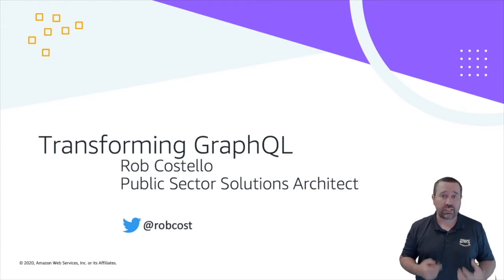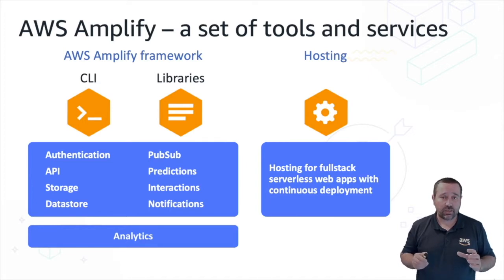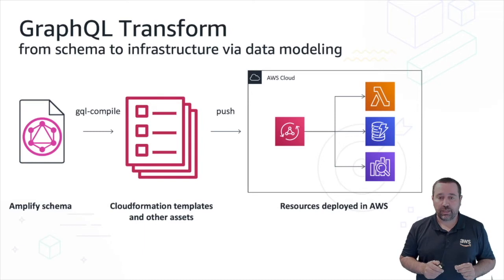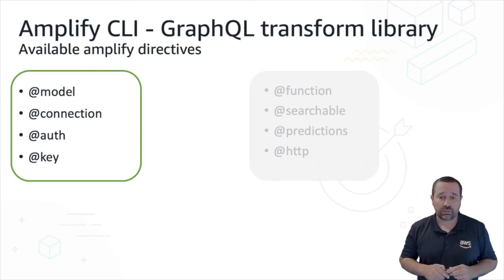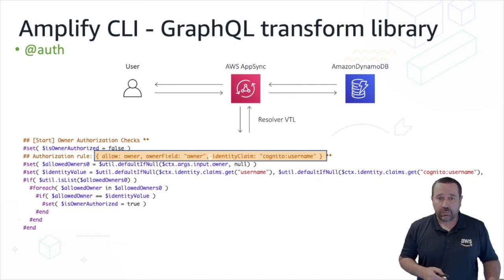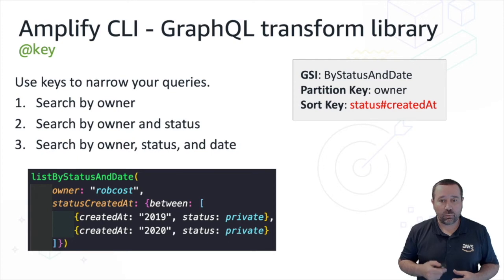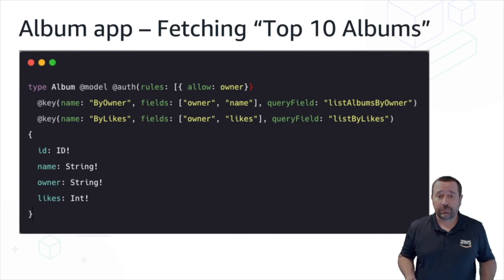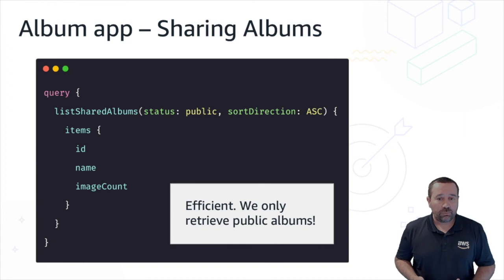AWS Amplify Days - Transforming GraphQL:Data modelling in depth with AWS Amplify and Amazon DynamoDB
In this session we dive deep into the GraphQL transform library to learn how to configure common to advanced data access patterns using GraphQL, Amazon DynamoDB, and AWS Amplify. We learn how to model relationships between data, implement authorisation rules, and use the "@key" directive to model custom data access patterns with sort keys and global secondary indexes.